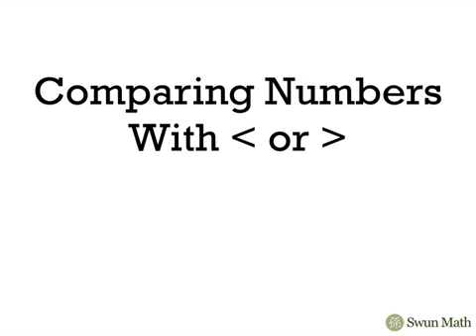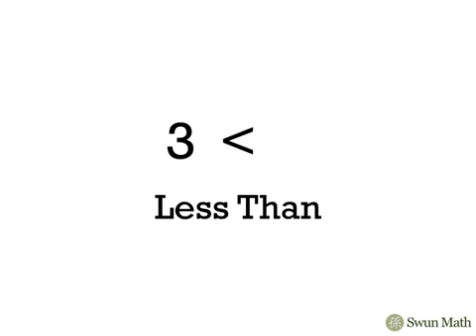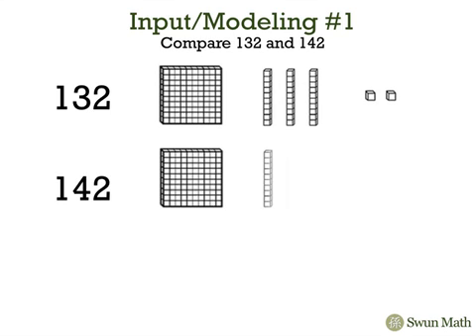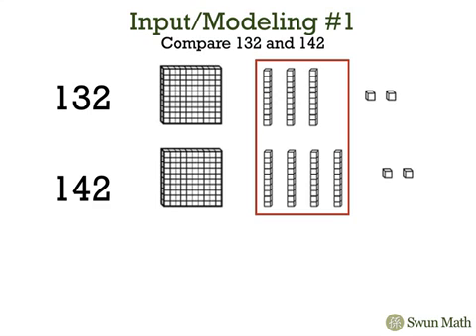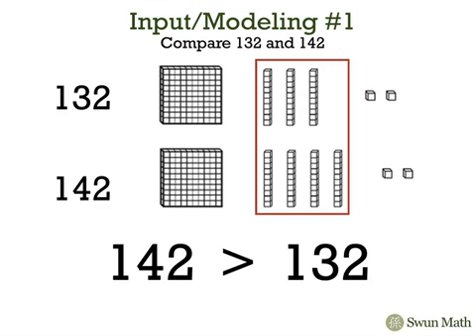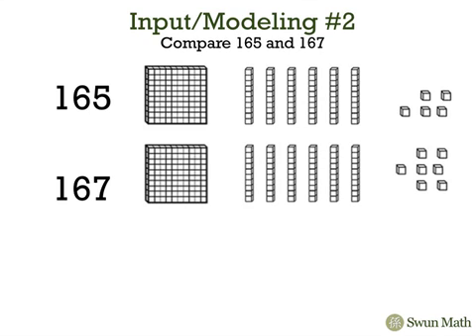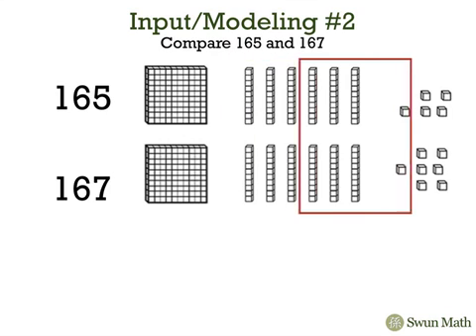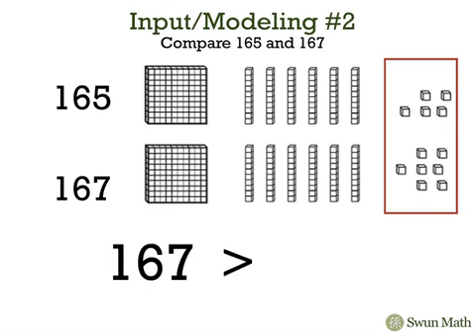Grade 2 Unit 1 Lesson 12 - Compare Numbers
SWUN Math | Grade 2 Unit 1 Lesson 12 - Compare Numbers